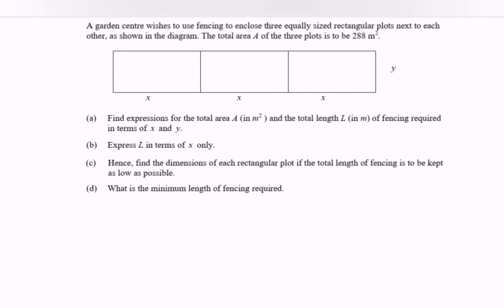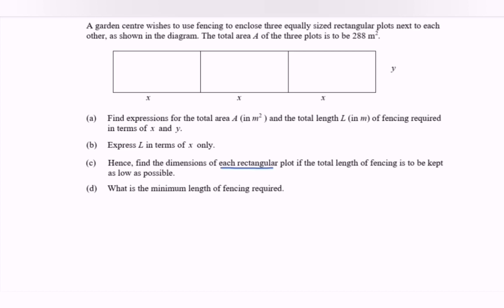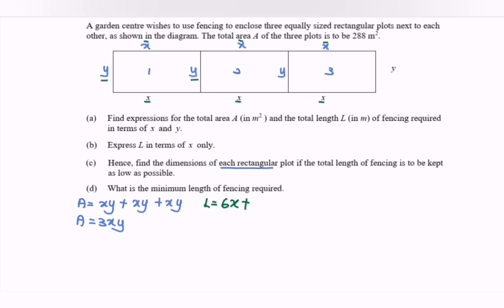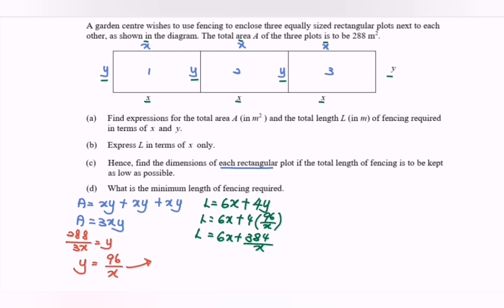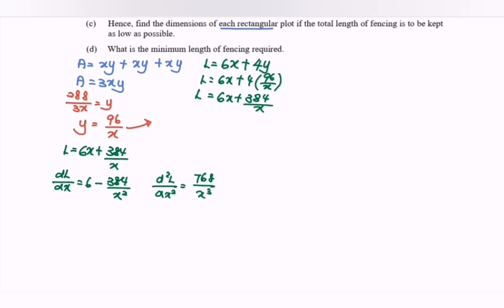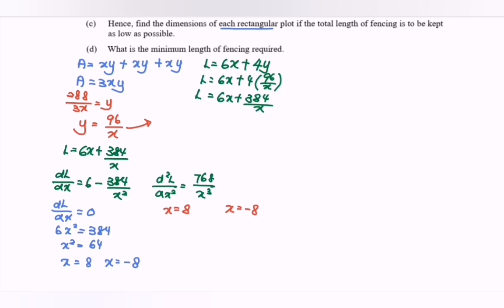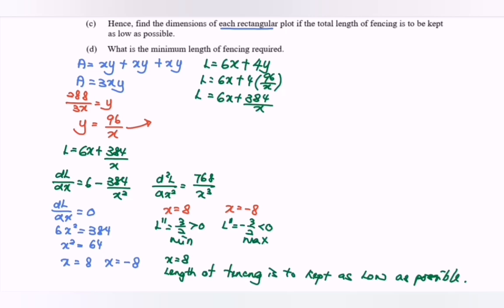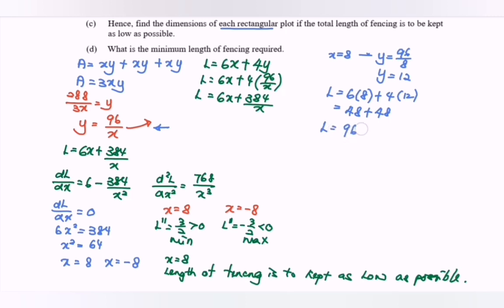Optimization problem SM015 SET19 E7 Section B-Score A in PSPM I